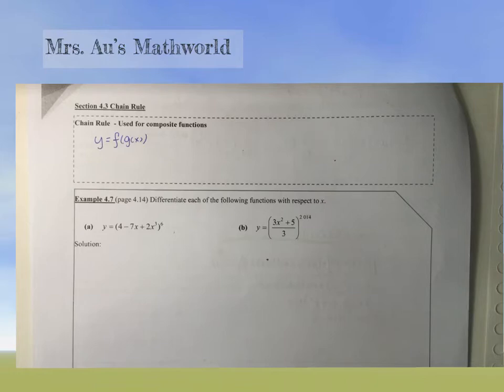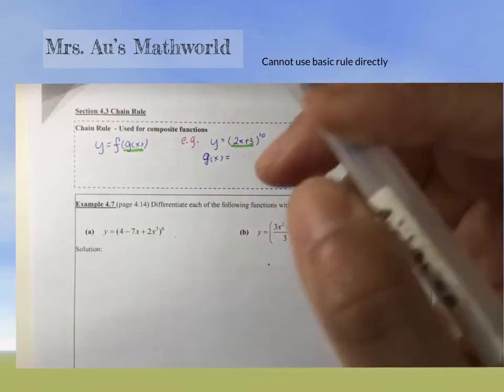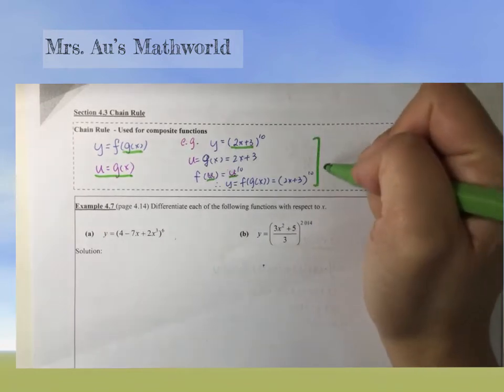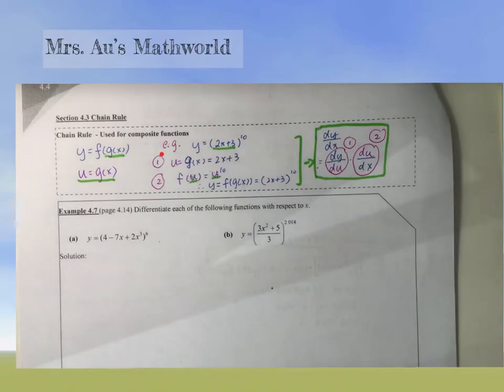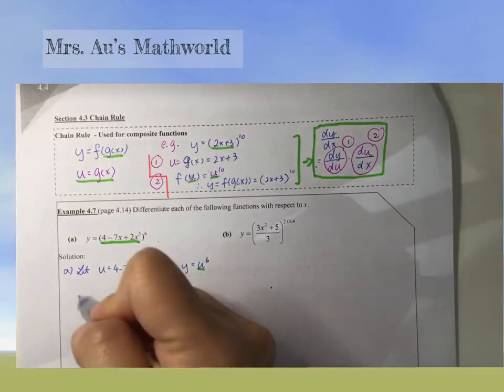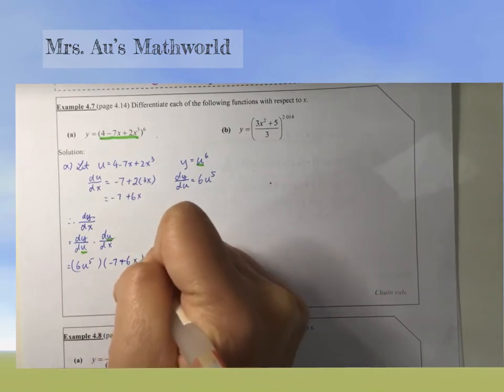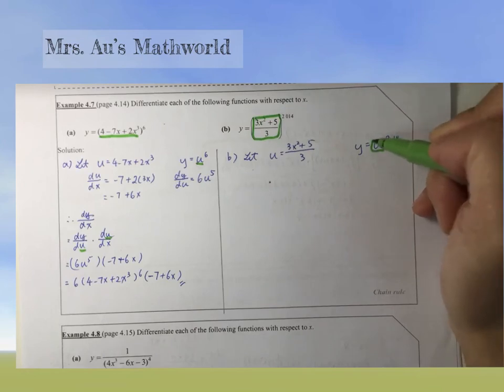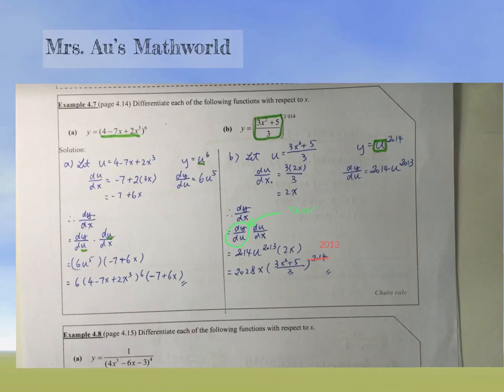M1 Chapter 4 Differentiation-P.4.4 Chain Rule - Basic - Part 1